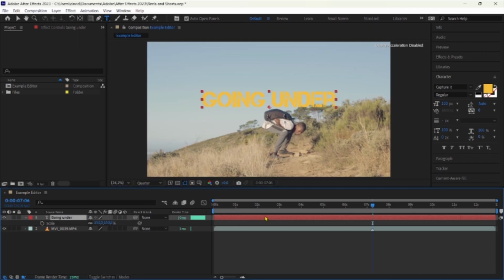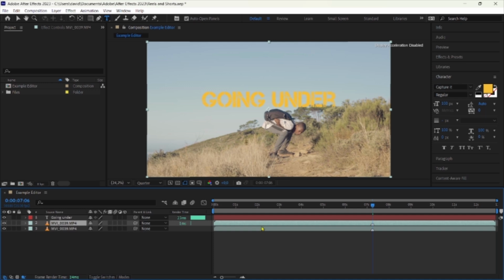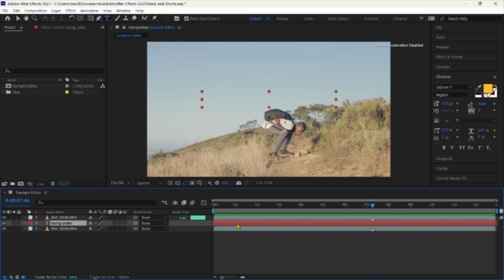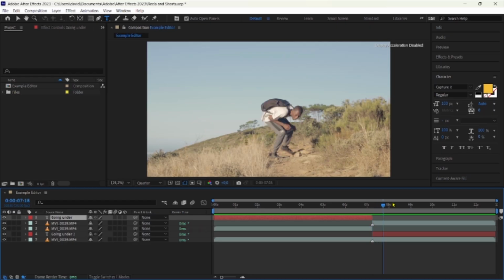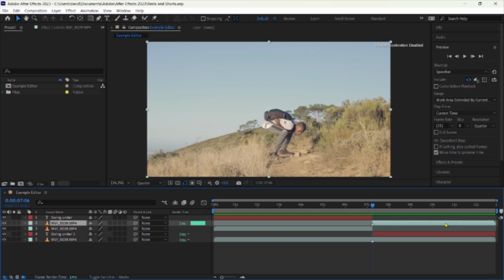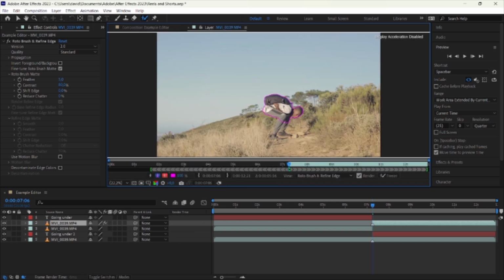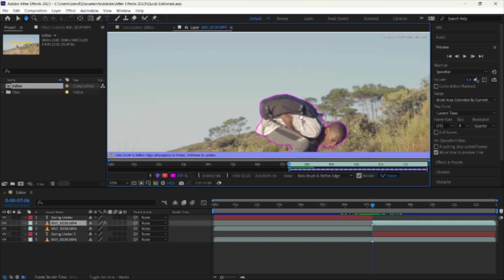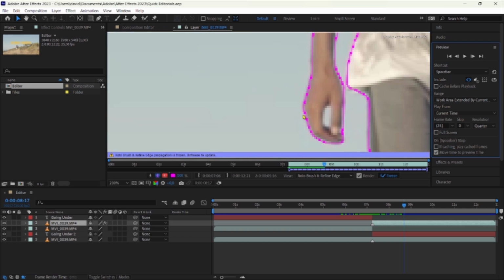How I Edit For Tutorials Pt2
Timestamps
0:00  | Intro
0:10  | Context
1:36  | Premiere Pro
2:45  | After Effects
3:19  | Layers
4:39  | Create Layers
9:32  | Roto brush tool
13:35 | Freezing Frames
18:04 | Exporting
19:12 | Conclusion
20:09 | Outro